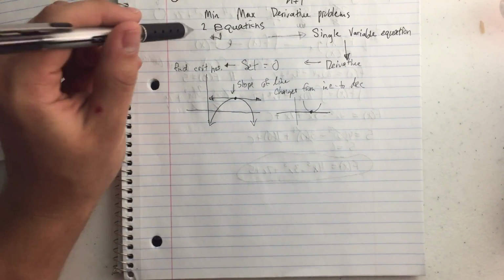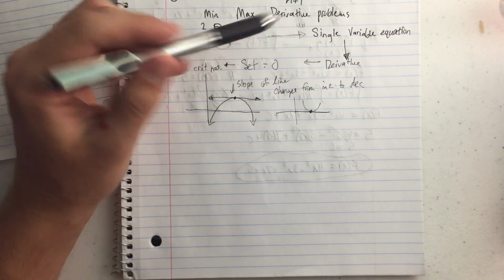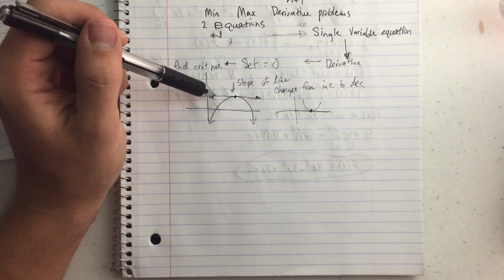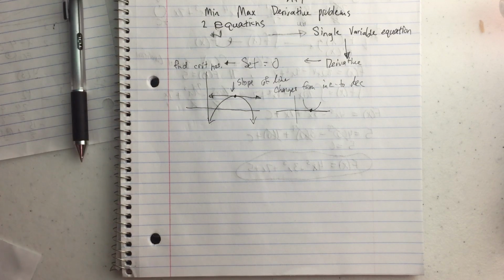Min/Max Derivative Application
I go of the ideas to follow when doing a derivative application problem.